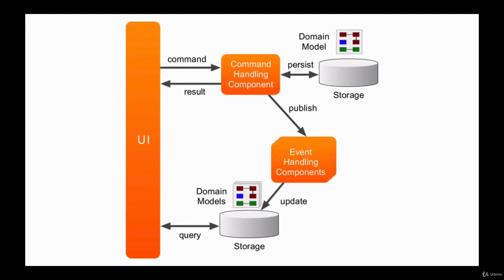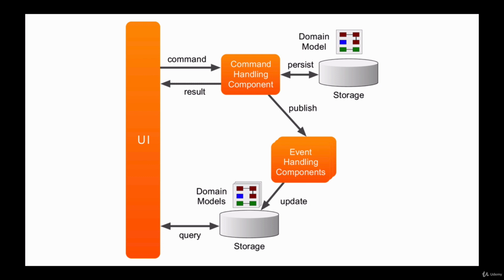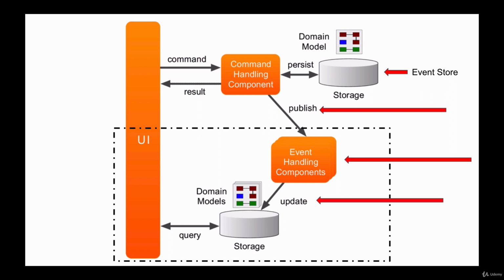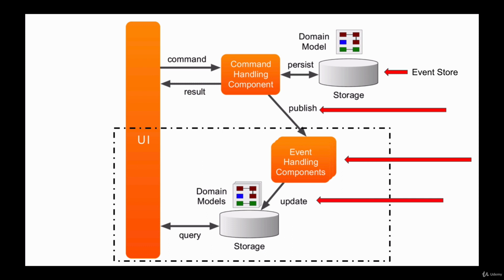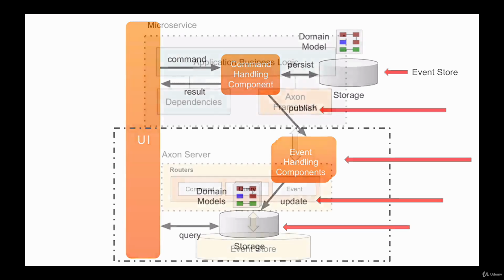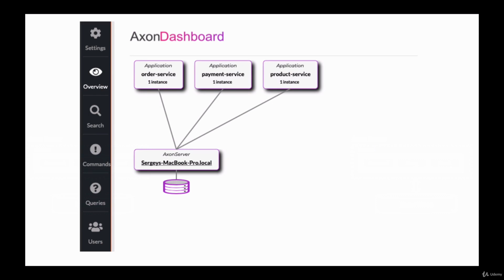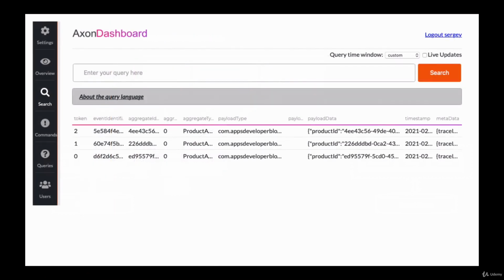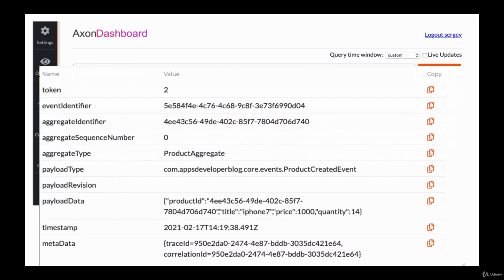012 Axon Framework and Axon Server